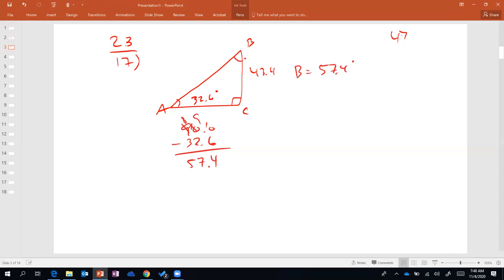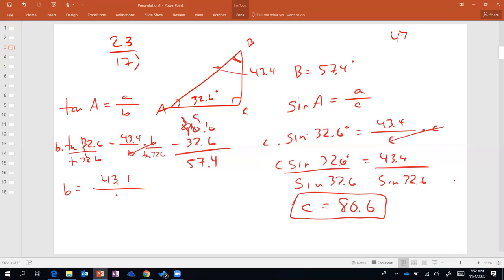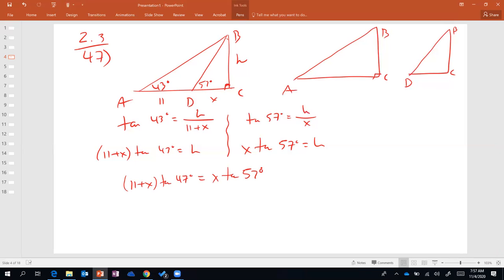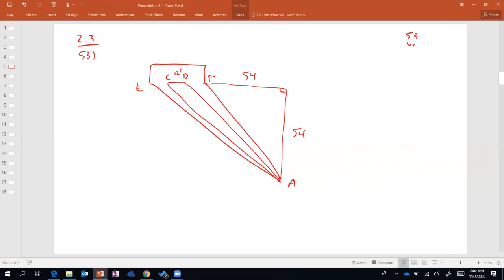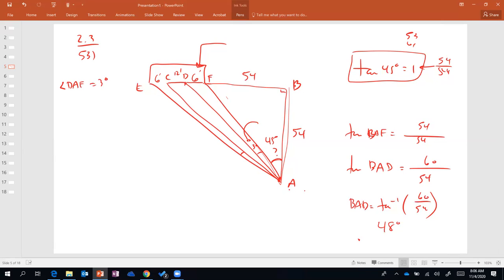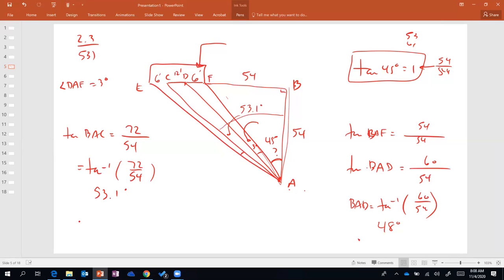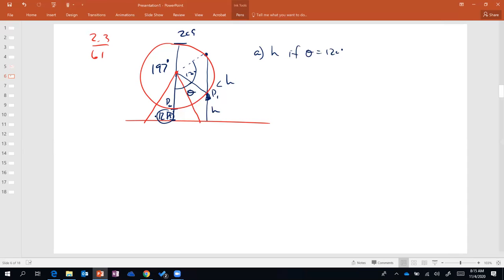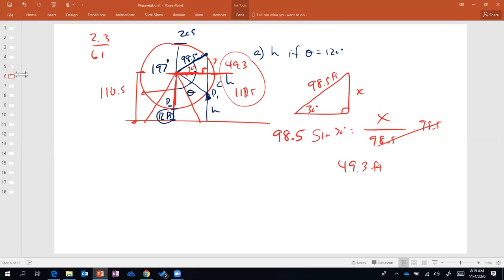TRIG -- 11/4/20 - Review Ch2